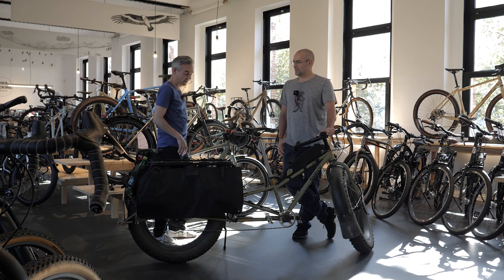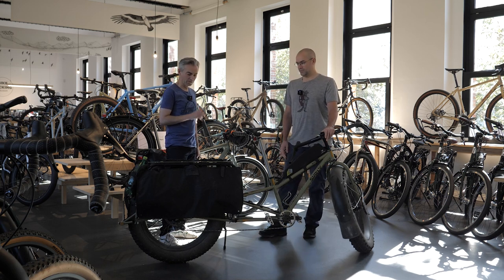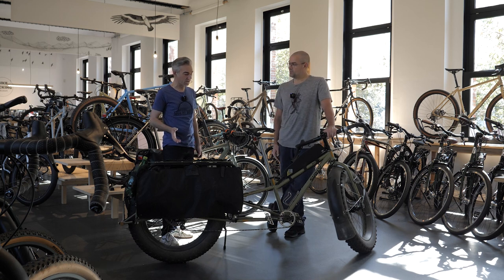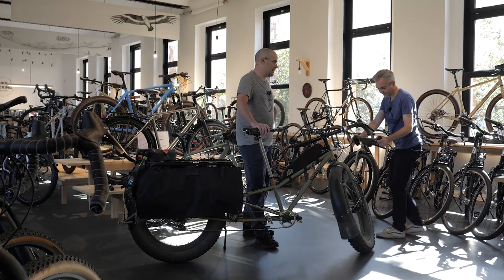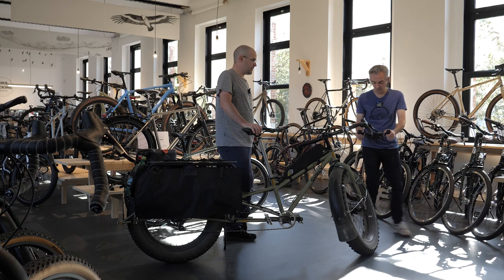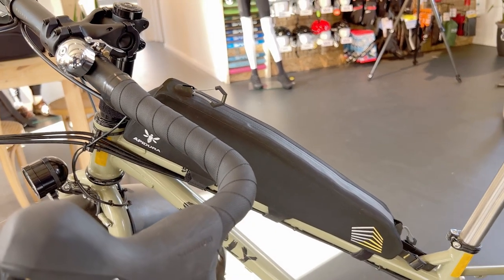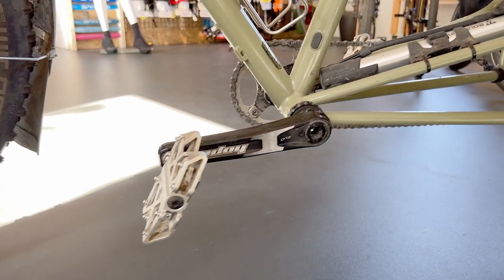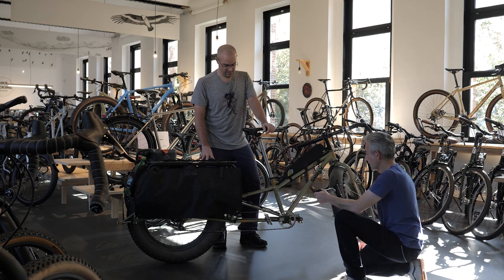A cargo bike for adventures riders. A closer look at Wouter's Big Fat Dummy from Surly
In this video we meet Wouter again who you might already know from this video I made a while ago Now we have a closer look at his Big Fat Dummy cargo bike from Surly that he built for himself.

If you’re new to this channel welcome! My name is Helgi and with this channel I explore bicycle culture in all it’s aspects. This will help me to grow my channel and make more videos in the future.